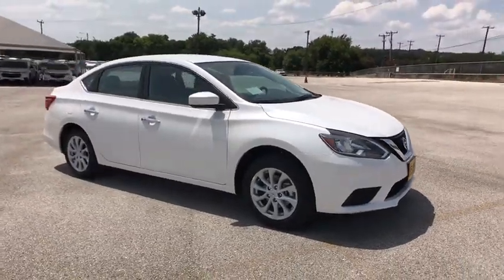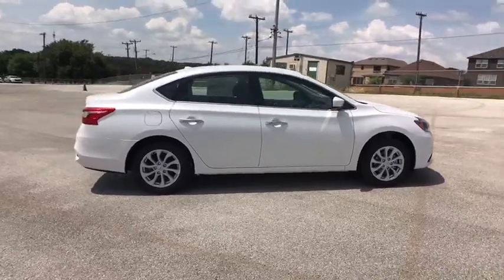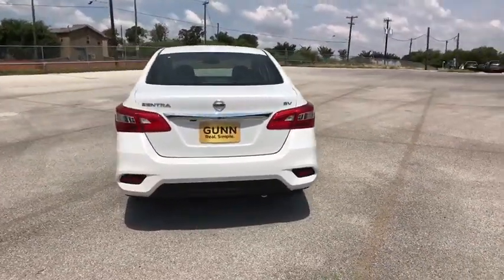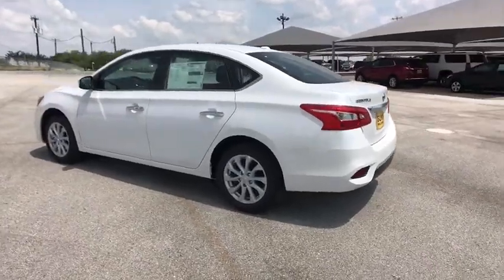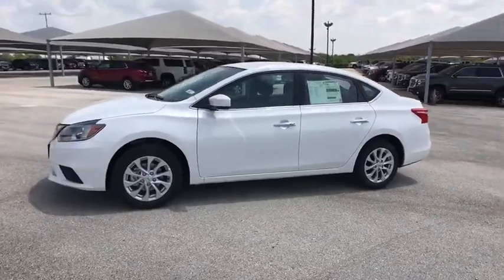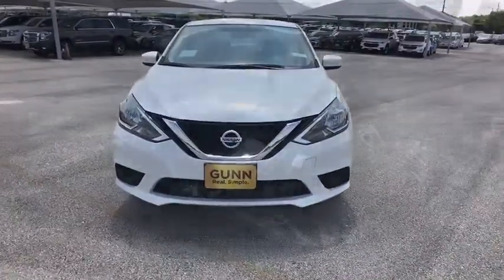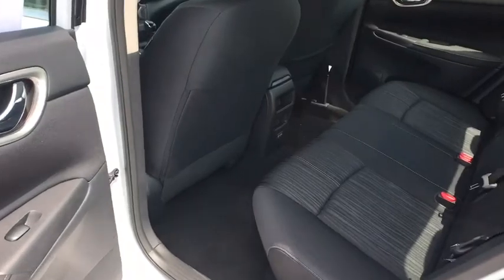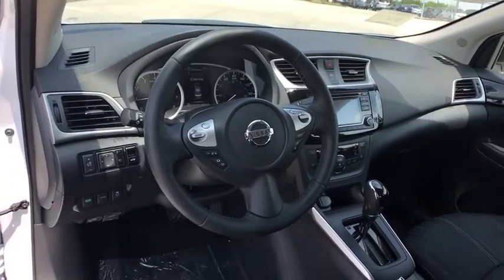2018 Nissan Sentra San Antonio, Austin, Houston, New Braunfels, Helotes, TX N82946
2018 Nissan Sentra

Gunn Nissan
12838 San Predro

2018 Nissan Sentra SV CVT, Charcoal Cloth. 37/29 Highway/City MPG The 2018 Nissan Sentra boasts a sleek, aerodynamic silhouette that slips through the wind while creating an overall sporty profile topped off with a distinct honeycomb grille. Fine soft-touch materials and unexpected available luxuries fill the cabin: Stay cozy with a leather-appointed interior for all and heated seats up front, with a 6-way power option for the driver. In Sentra, you have a bright, airy interior with spacious rear leg room and surprising cargo flexibility, thanks to 60/40 split rear seats and a fold-down front passenger seat. From turn-by-turn directions to caller ID and available safety features, the Advanced Drive-Assist Display puts it all right before your eyes on its 5in. color display. Get a better look with a system that helps you double-check your double-check. When you engage Reverse, Sentras RearView Monitor helps you see whats directly behind you. An aerodynamic exterior cuts through the air, while the 1.8-liter engine teamed with a virtually gearless Xtronic CVT transmission helps maximize efficiency and performance.